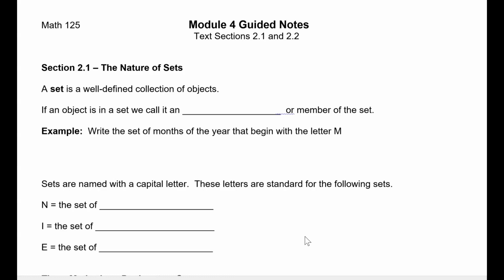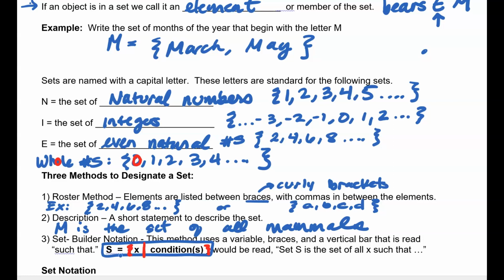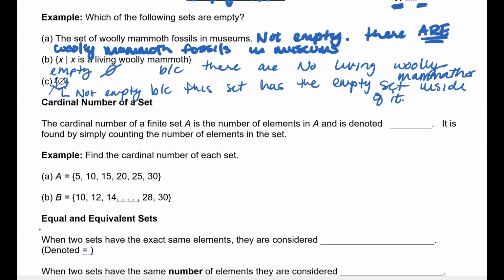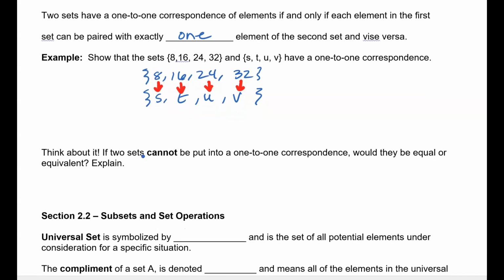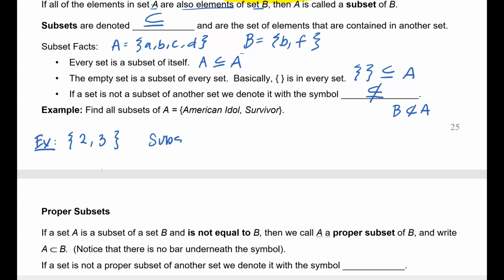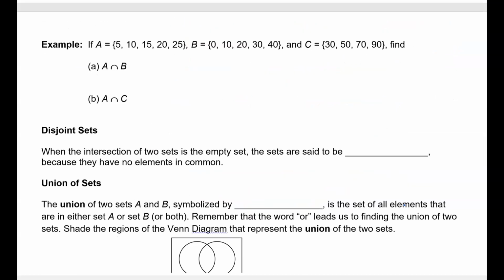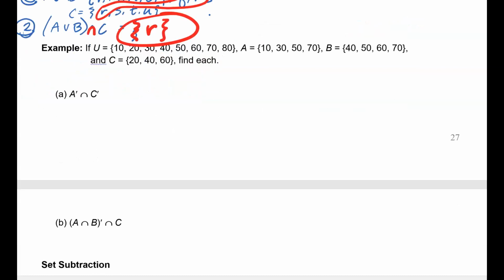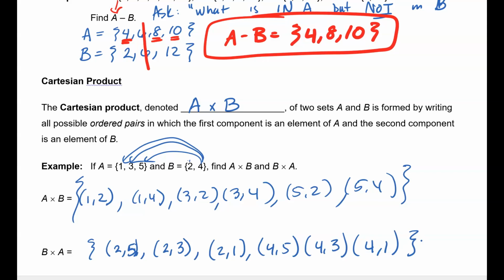MTH 125 module 4